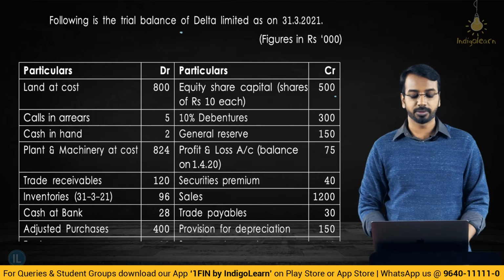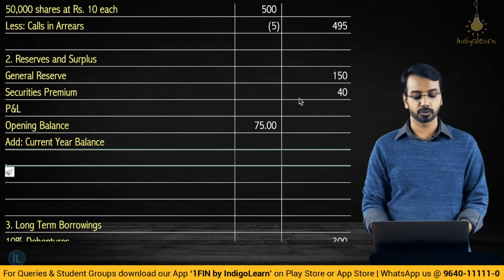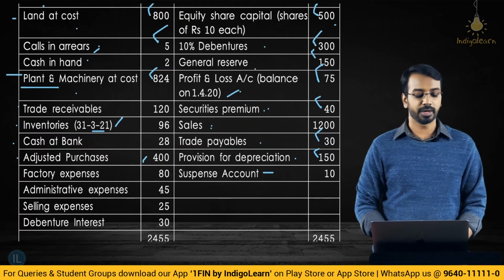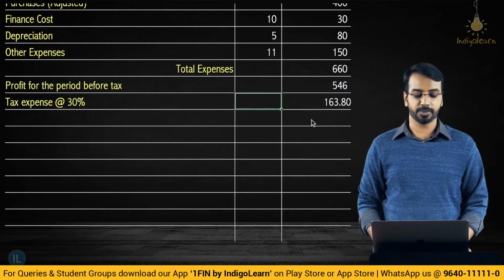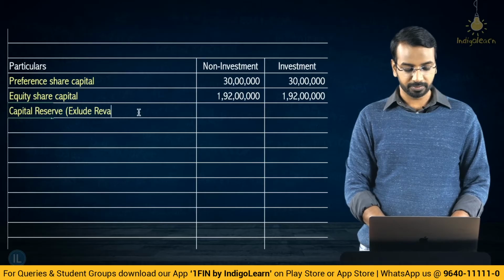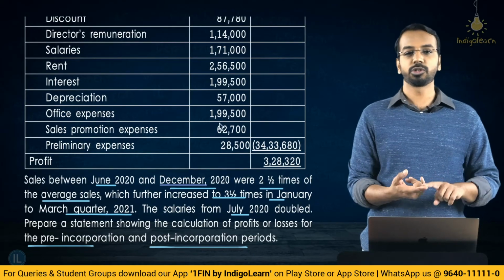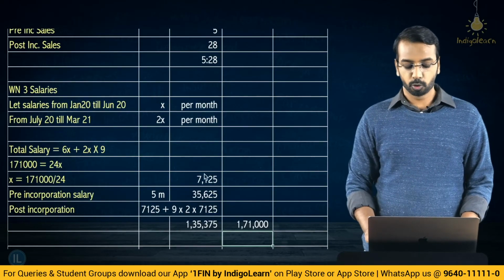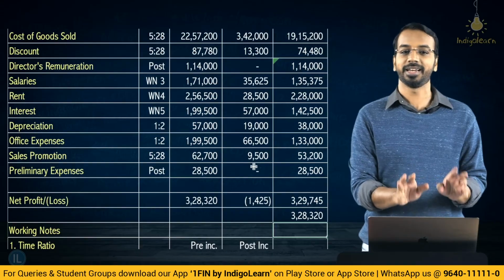CA Inter | Accounting I RTP Discussion | May 2022 | Important questions | CA Suraj Lakhotia